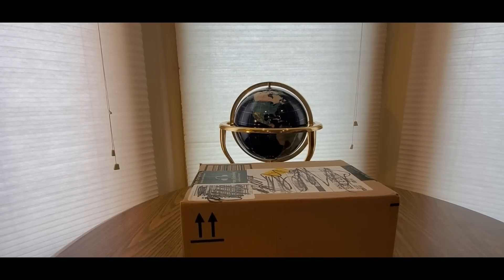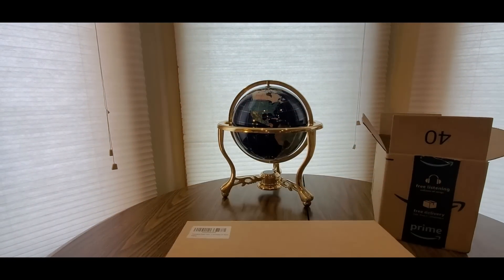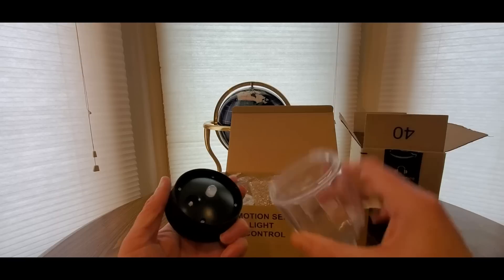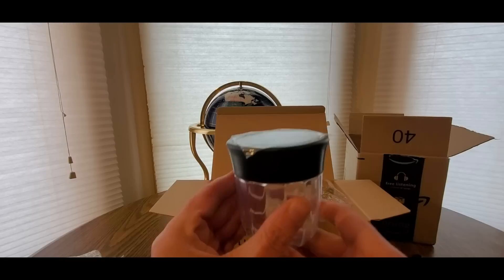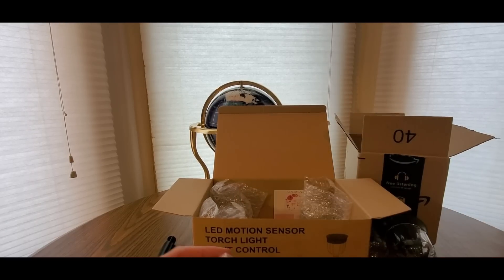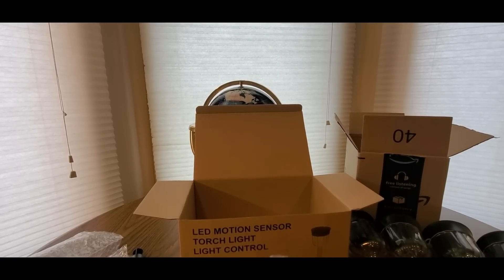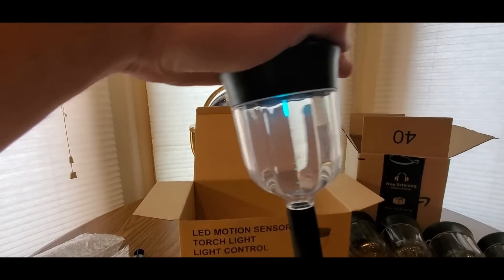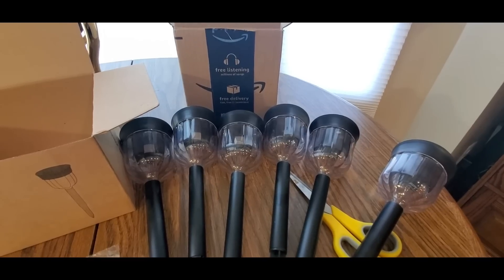The Best Solar LED Pathway Lights Toyawany ( EPISODE 3232 ) Amazon Unboxing Video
Toyawany Solar Pathway Lights Outdoor, Color Changing Solar Outdoor Garden Lights Landscape Lighting Weatherproof Auto On/Off for Lawn Patio Yard Walkway Sidewalk Driveway (6 Pack)

+++MORE GOODIES

30days free amazon music

2 FREE audible books Amazon Kindle

(MSTOUT2AC150)

10 dollars off YummyBazzaar